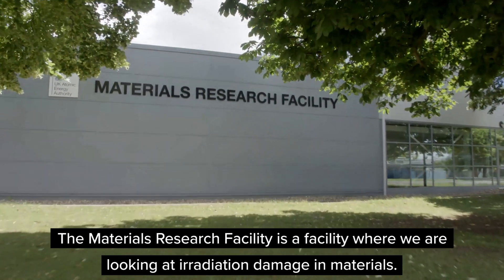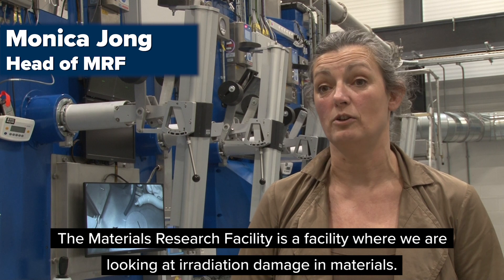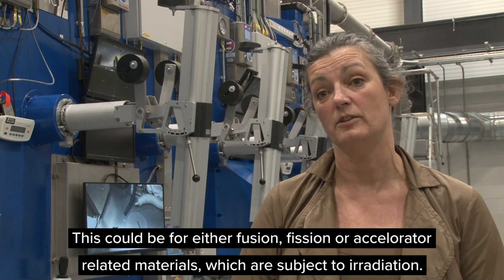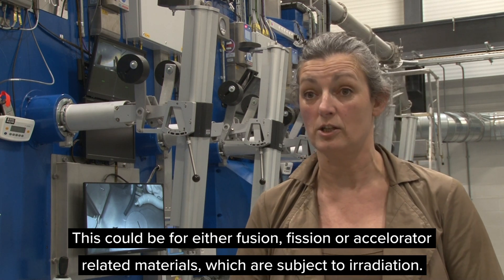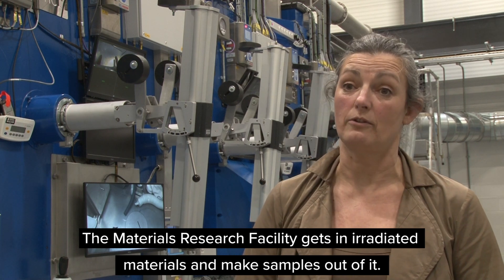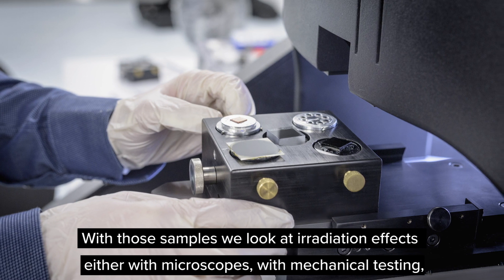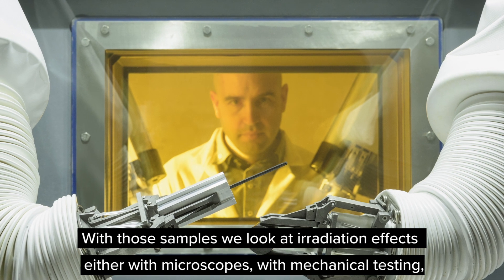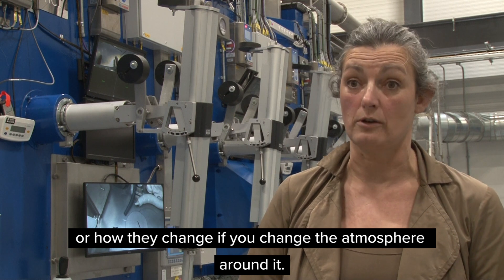Introduction to the Materials Research Facility (MRF)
The Materials Research Facility (MRF) at UKAEA is a laboratory for testing and researching materials needed for the reactors of the future.

Developing materials for reactors is one of the biggest challenges for both nuclear fusion and nuclear fission. To study nuclear materials, scientists need specialist facilities depending on how radioactive or irradiated their samples are. Universities are equipped to study ‘low-active’ nuclear materials and the wider nuclear industrial sites can study ‘high-active’ samples.

The MRF bridges this gap allowing materials researchers from university and industry scientists to use our facility to analyse ‘mid-active’ samples, examining the effects of irradiation on tiny fragments of material used in fusion and fission devices. We have powerful techniques, such as scanning electron microscopes and focused ion beams, that are able to provide information on the structure and strength of the materials, at scales much smaller than the width of a hair.

With the National Nuclear Laboratory (NNL) & Dalton Cumbrian Facility (DCF), the MRF at UKAEA is part of the National Nuclear User Facility (NNUF) allowing universities and the nuclear industry to study properties of nuclear materials. The MRF is also part of the Henry Royce Institute for advanced materials research and innovation.